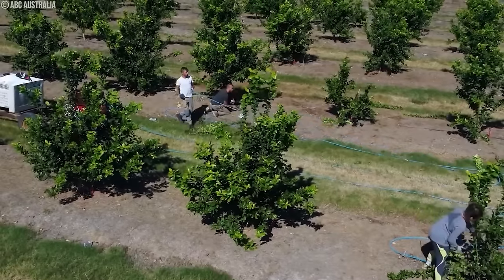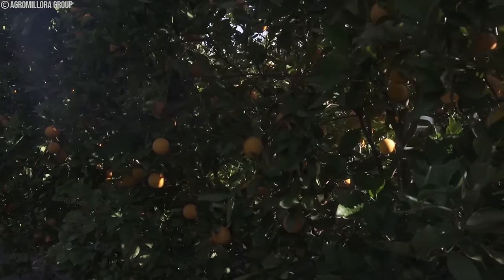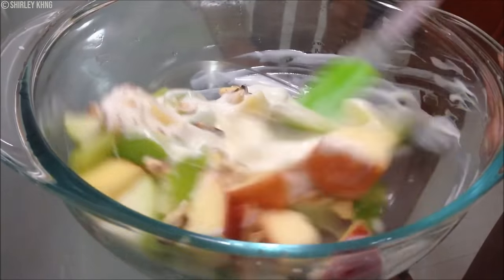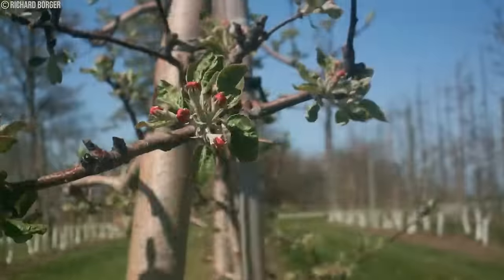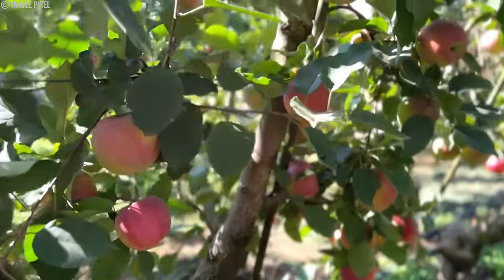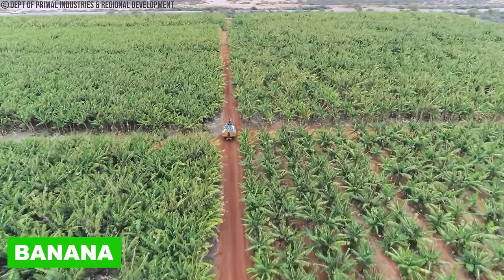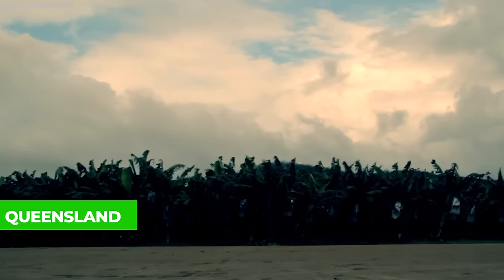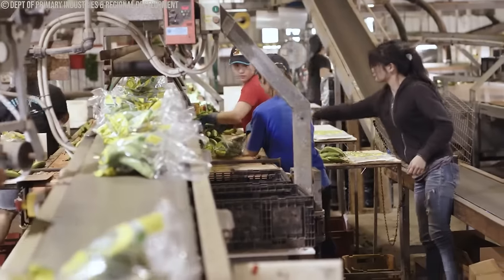How Australian Farmers Produce Billions Of Tons of Fruit Every Day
Discover the incredible world of Australian fruit farming! Join us as we explore the innovative techniques and technologies behind the production of billions of tons of fruit every day. From planting to harvesting and processing, learn how Australian farmers cultivate a variety of fruits, ensuring fresh and delicious produce for consumers worldwide. Don't miss this fascinating insight into the heart of Australian agriculture!